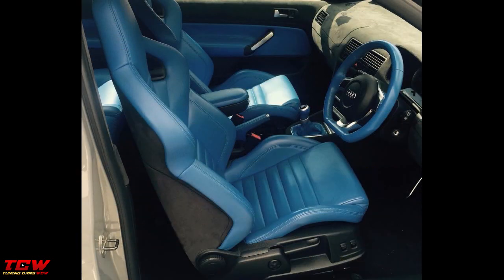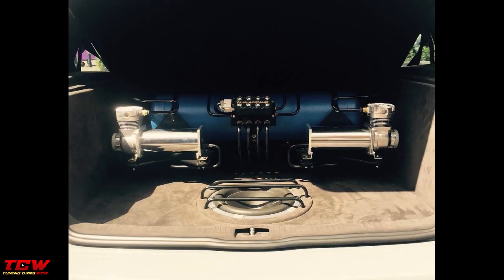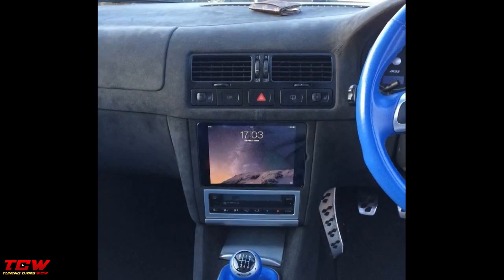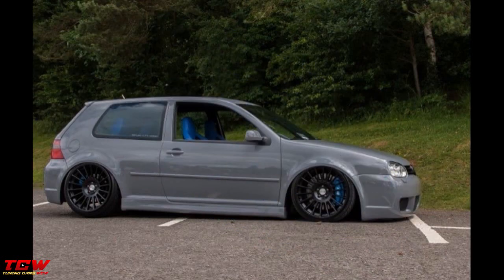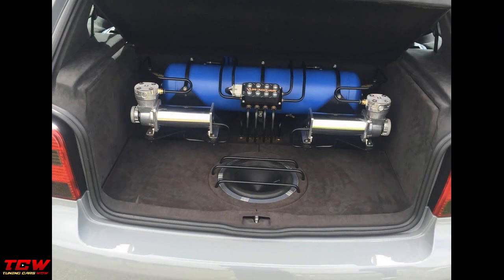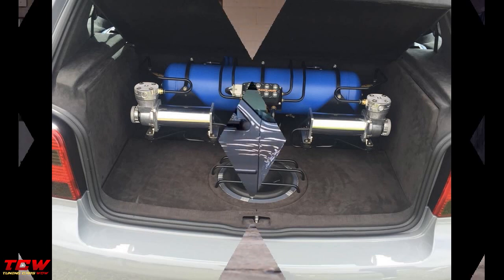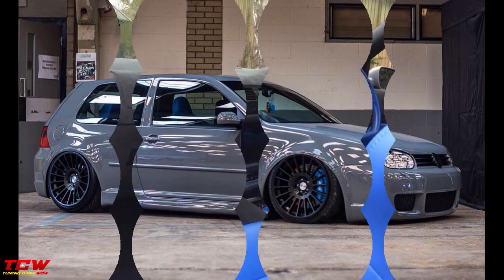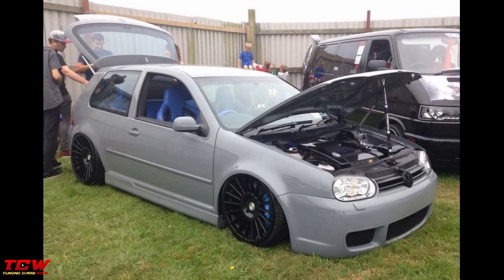Nardo Grey VW Golf Mk4 R32 Bagged on Rotiform Rims Custom Blue Leather Interior Project